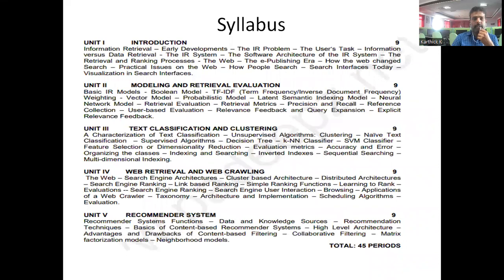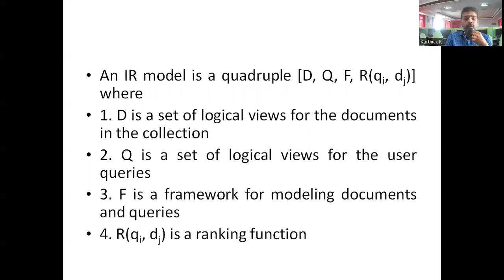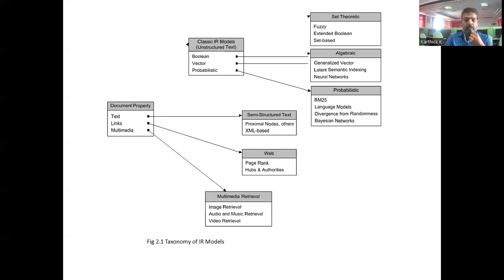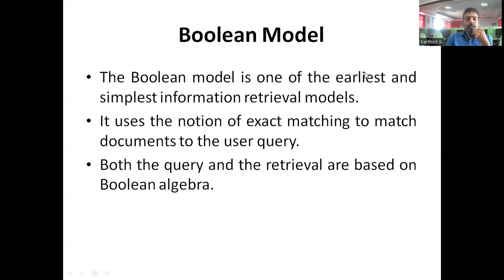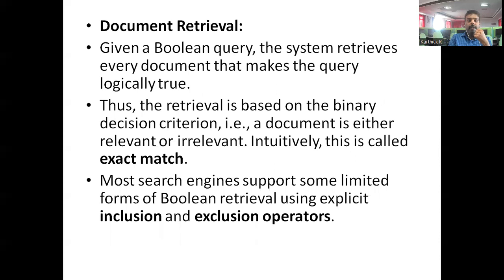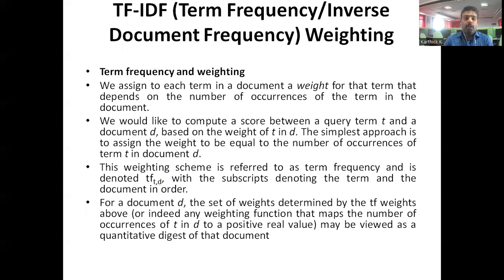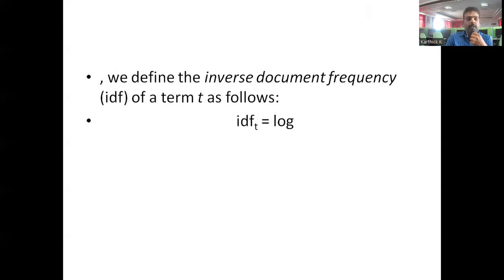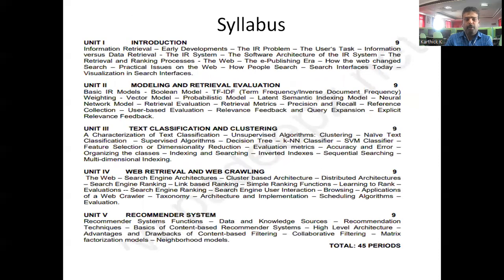Information Retrieval Techniques Unit 2